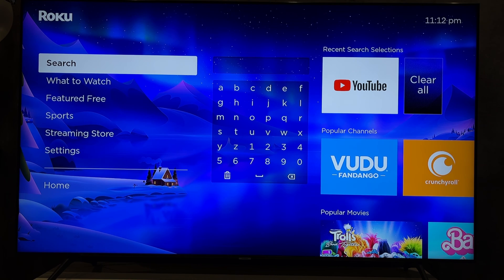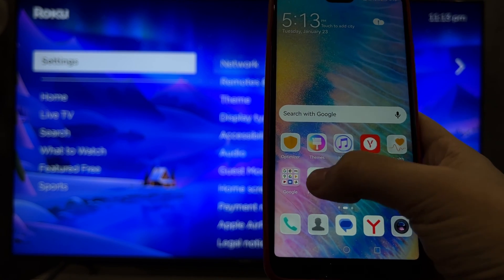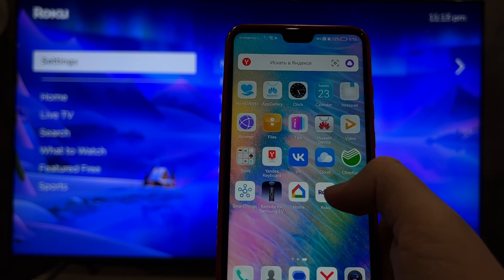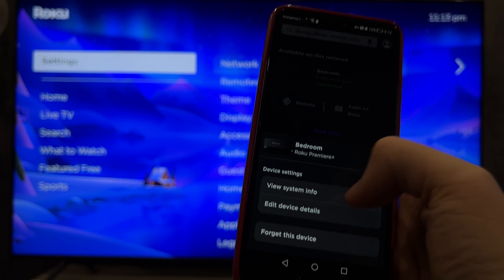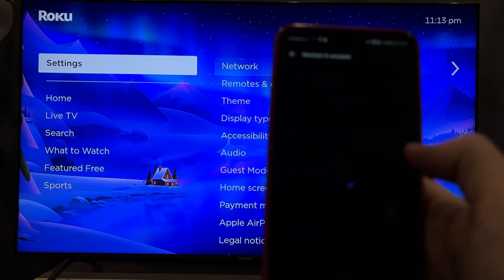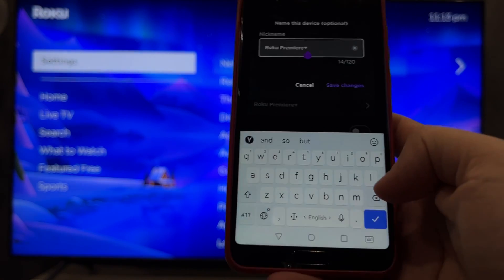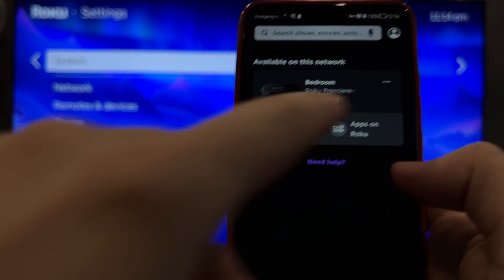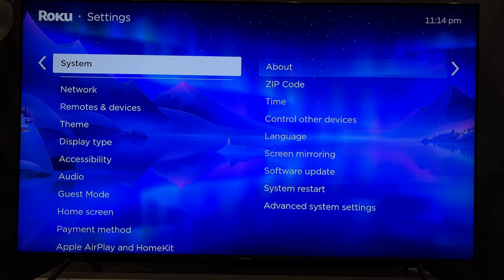How To Change Roku Device Name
How To Change Roku Device Name 2024
Today I will tell you How To Change Roku Device Name
Let's go.
open app store or play store
find and install roku app
open roku app
log in to your roku account
select your roku device
edit device details
nickname
enter new device name
or open account
deivces in account
nickname
done
That's it, now you know How To Change Roku Device Name